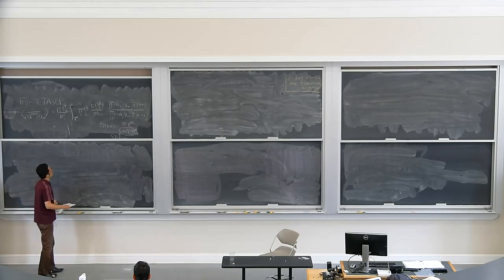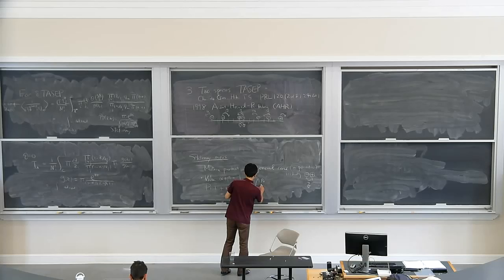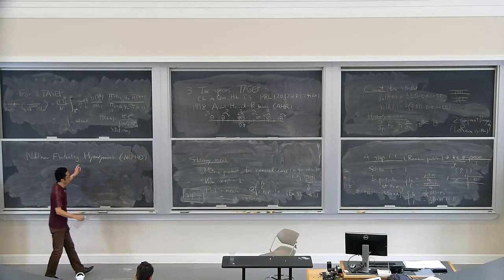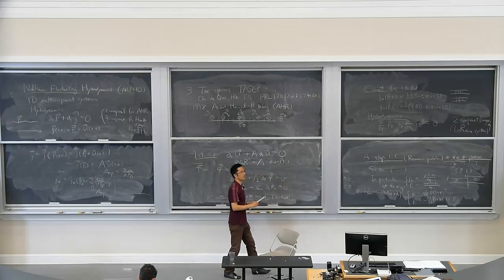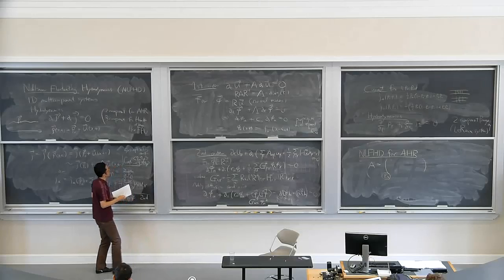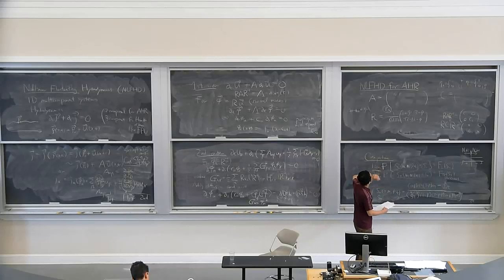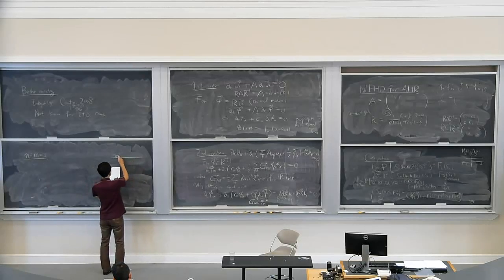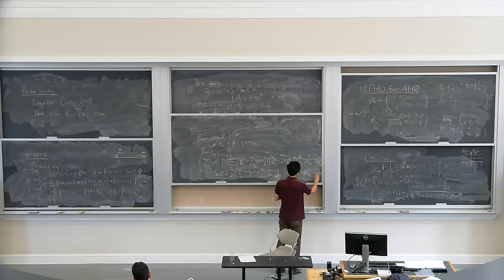[4/4] Tomohiro Sasamoto - Fluctuations of 1D exclusion processes. Lecture 4